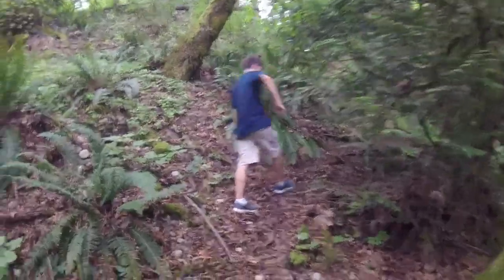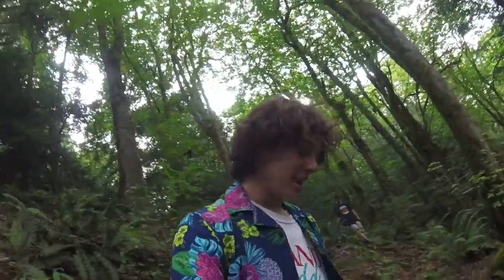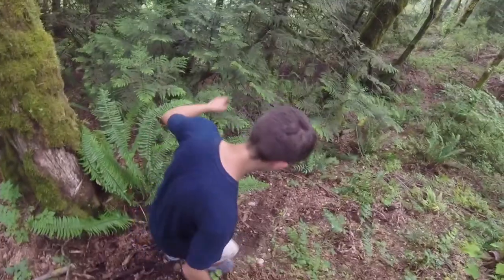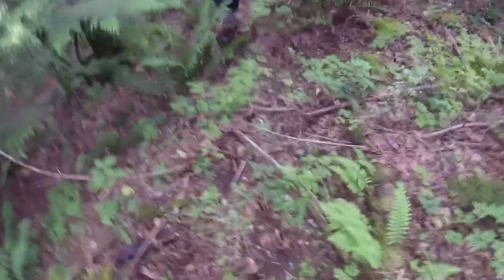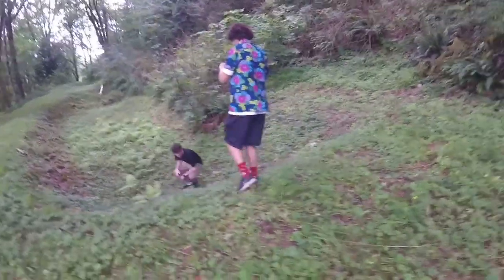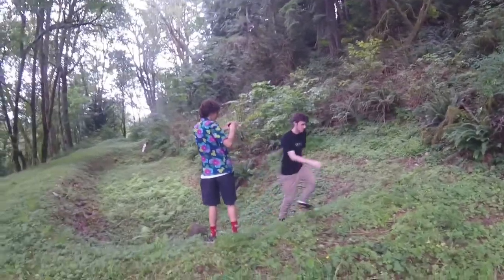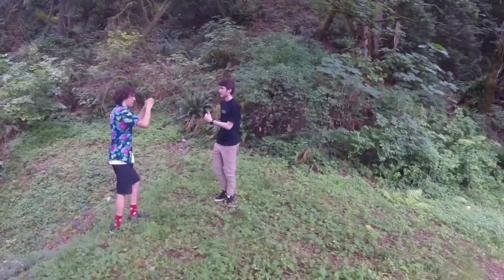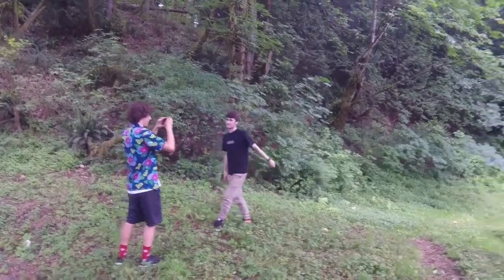Classic Alfredo's Last Ride: Behind the Scenes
A behind the scenes look at all the action, hosted by a special guest!